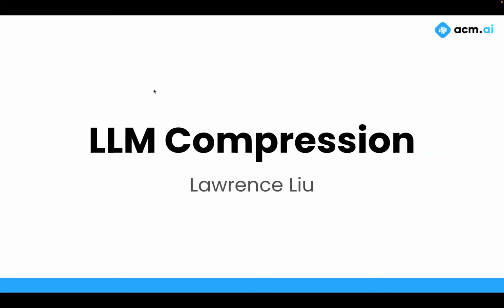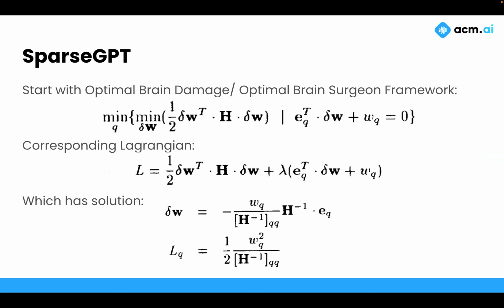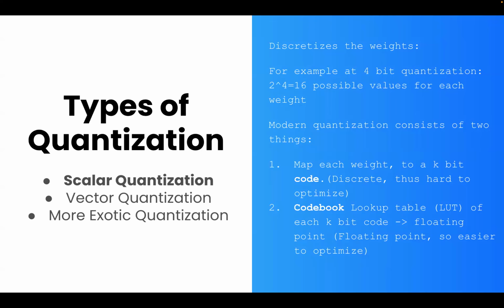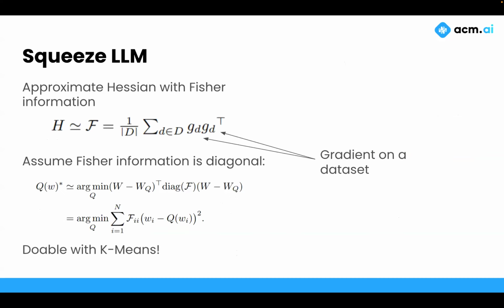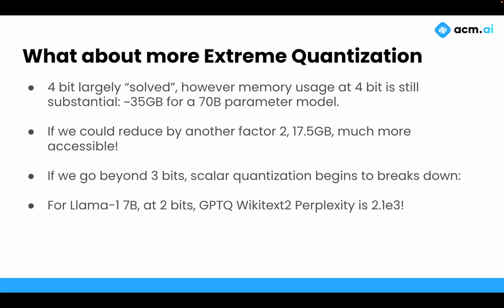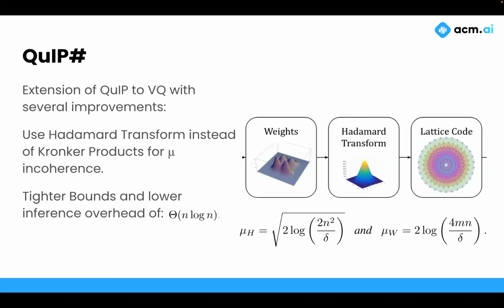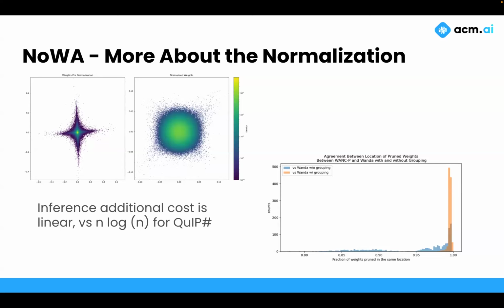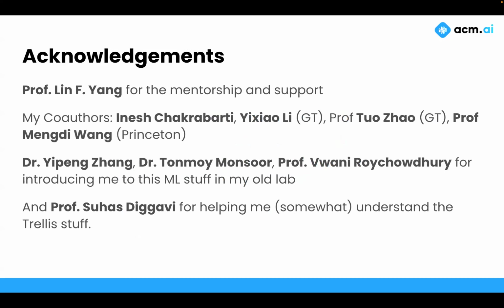ACM AI | Compressing LLMs for Efficient Inference | Reading Group W25W6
LLMs are computationally expensive not only to train but also to run inference. 🥲  Therefore a major focus of current research is on how to compress LLMs, while retaining as much performance as possible. 😊  In this talk, we will explore recent papers on compressing DL models, with a focus on LLMs. We will cover different approaches including Low Rank Compression, Pruning, Quantization, and maybe Knowledge Distillation!?.  In addition, we will discuss some techniques for post compression fine tuning to recover performance and perhaps some efficient finetuning algorithms such as LoftQ and QLora!